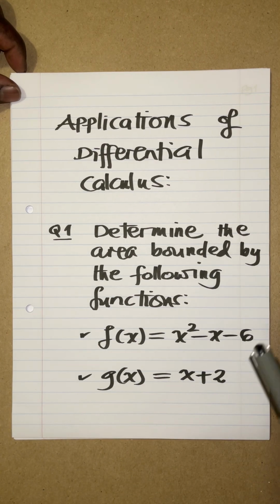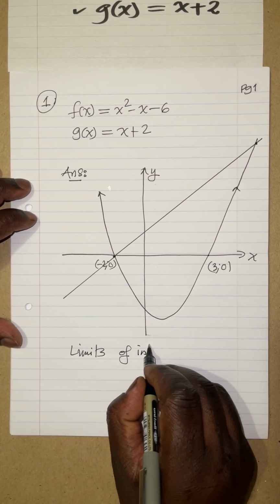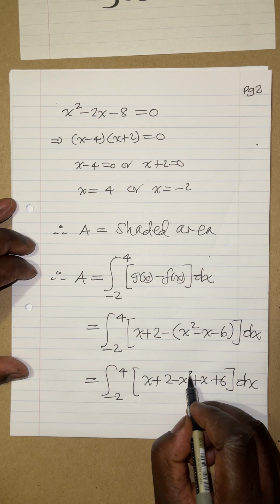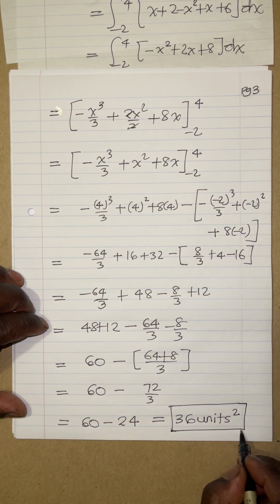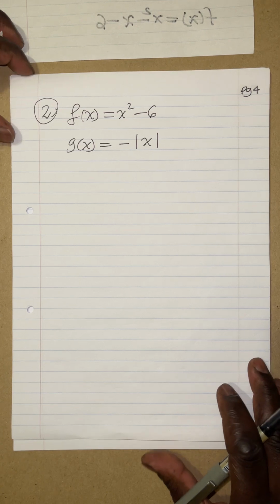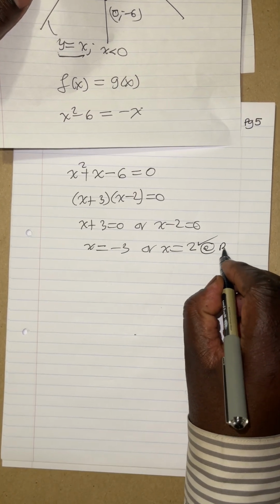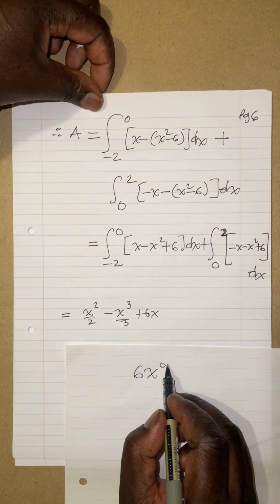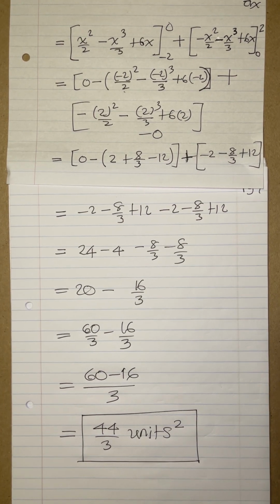HOW TO DETERMINE THE AREA BOUNDED BY TWO FUNCTIONS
Application of Differential Calculus II
Area bounded by two functions.